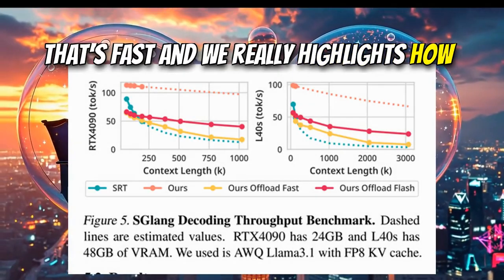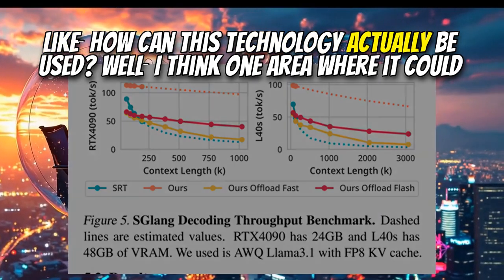InfiniteHiP: Extending Language Model Context Up to 3 Million Tokens on a Single GPU (Feb 2025)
Title: InfiniteHiP: Extending Language Model Context Up to 3 Million Tokens on a Single GPU

Summary:
This paper introduces InfiniteHiP, a novel LLM inference framework that enables efficient processing of extremely long contexts (up to 3 million tokens) on a single GPU. It uses a modular hierarchical token pruning algorithm to dynamically eliminate irrelevant context tokens, applies various RoPE adjustment methods for out-of-length generalization, and offloads the key-value cache to host memory. The framework achieves significant speedups in attention decoding without additional training and demonstrates effectiveness through extensive evaluations.

Key Topics:
- Long context language models
- Efficient inference
- Token pruning
- Out-of-length generalization
- Key-value cache offloading
- RoPE adjustment
- Block sparse attention

Chapters:
00:00 - Introduction
00:02 - The Paper's Claim
00:15 - Significance
00:28 - Limitations of LLMs
00:53 - Attention Mechanism
01:19 - Infinite Hype Framework
01:35 - Sparse Attention Explained
02:23 - Token Pruning
03:04 - Dynamic Rope Adjustment
03:35 - KV Cache Offloading
04:16 - Scalability
04:51 - Real World Applications
05:37 - Code Analysis
06:19 - Downsides and Ethics
07:07 - Multimodal LLMs
08:16 - Infinite Hype and Multimodality
09:18 - The Impact on Knowledge
10:32 - Conclusion